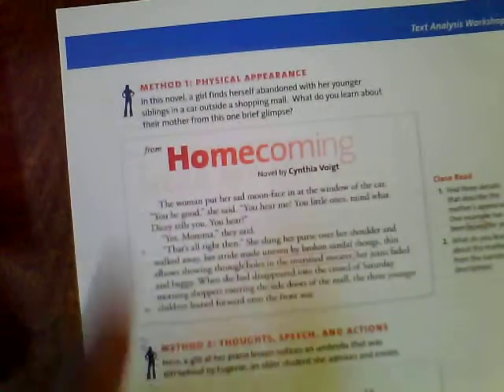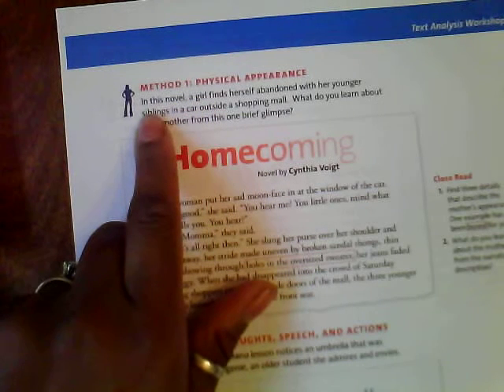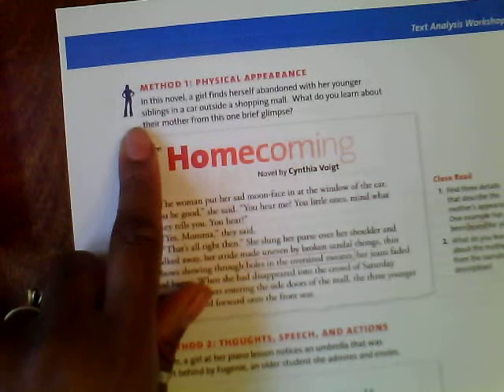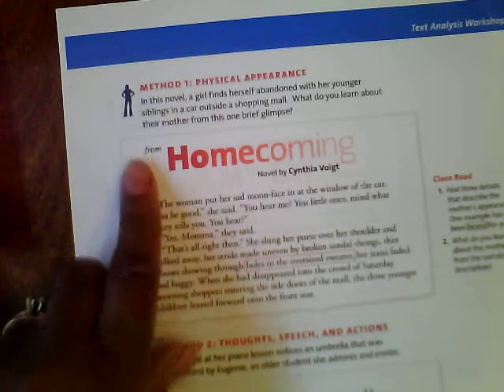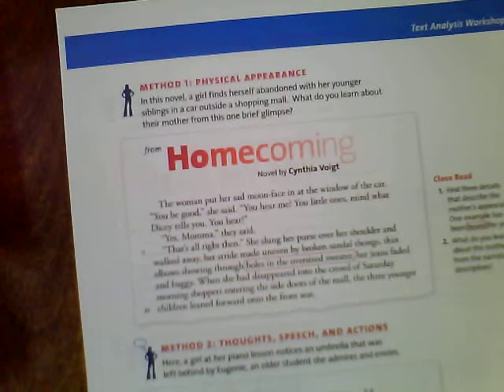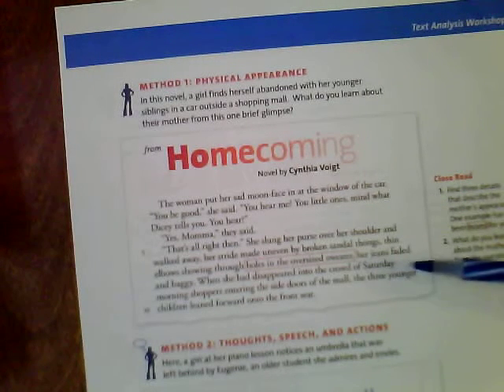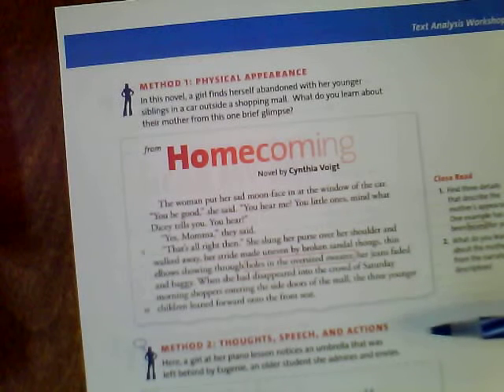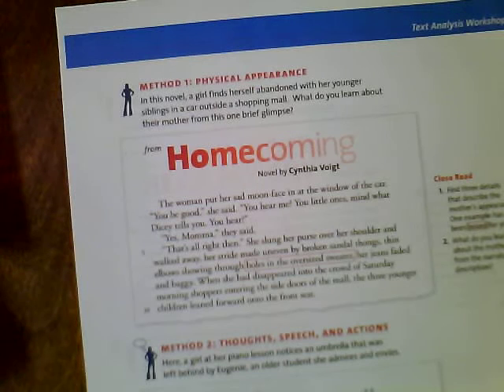7th gr pgs 187 188 read aloud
Mrs. Miller reads the passages and questions aloud.